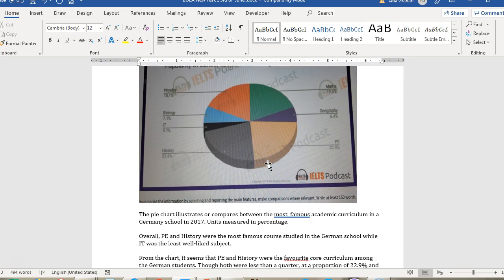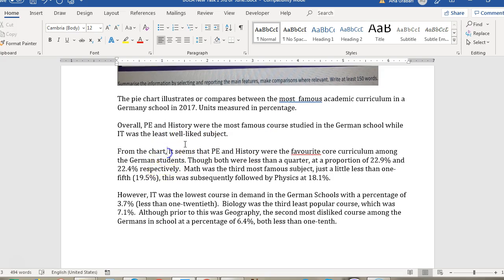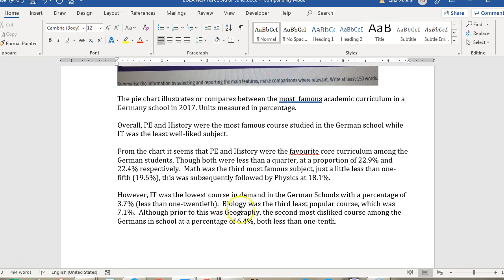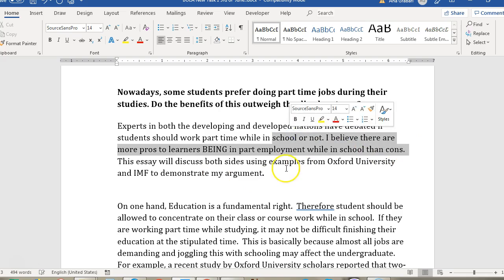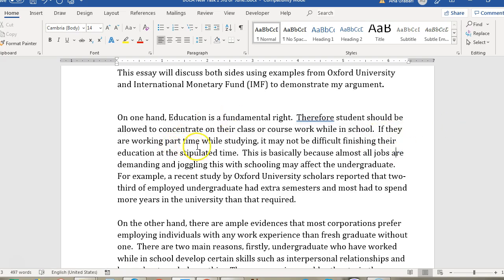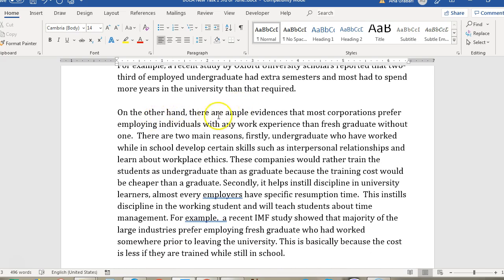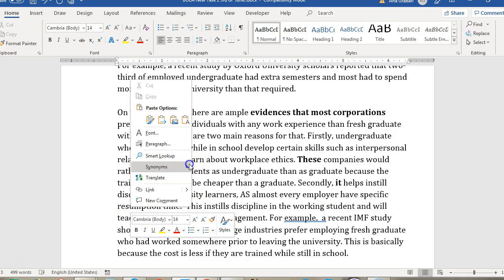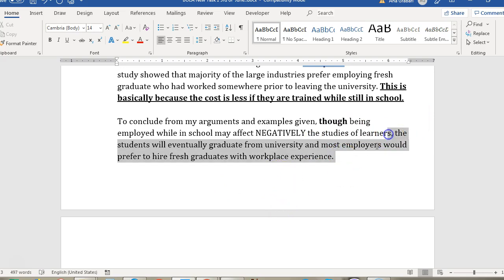IELTS Essay Corrections - Bola - lovely job